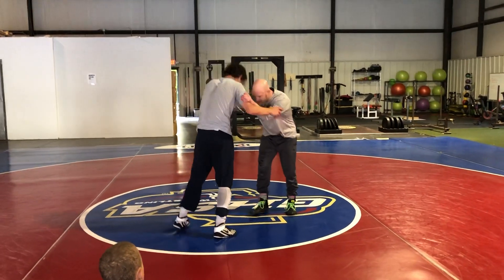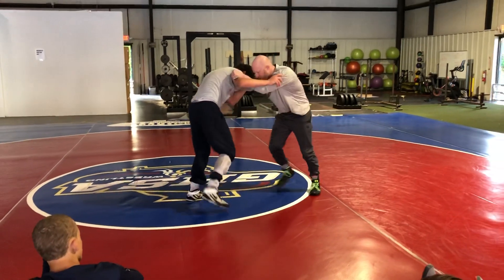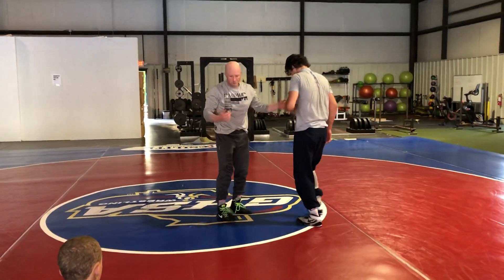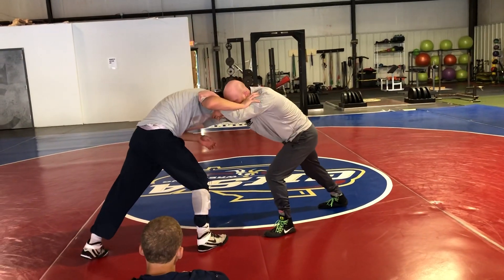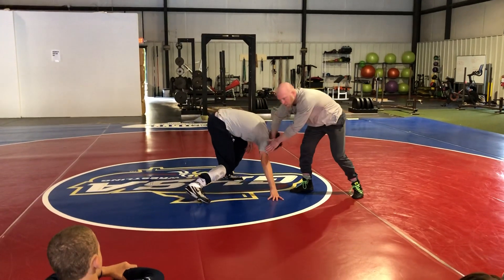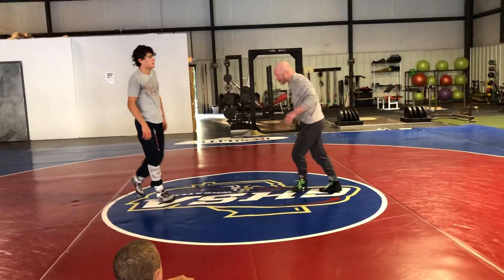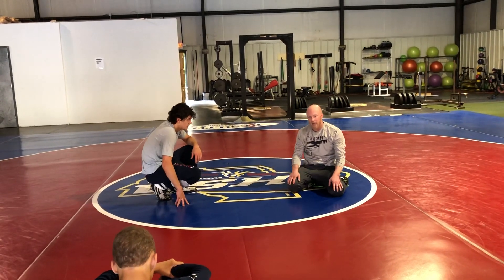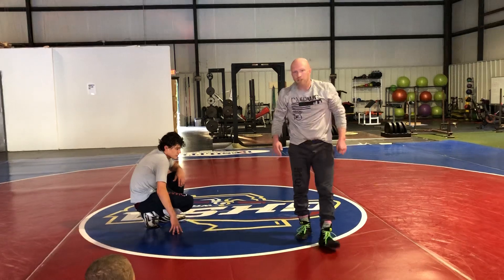Snapdown to leg attacks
Explaining the dynamics of the snapdown and having your feet set in an athletic attacking position.